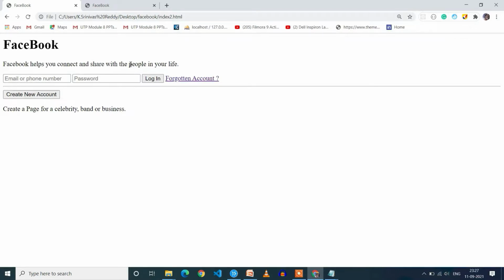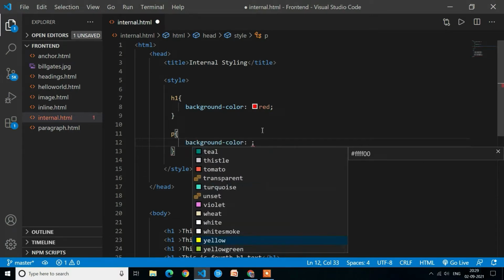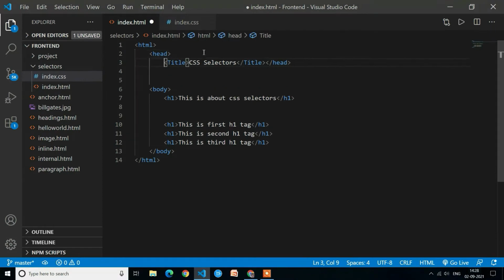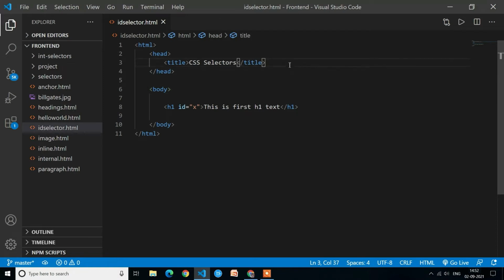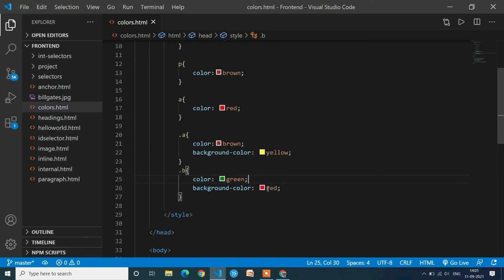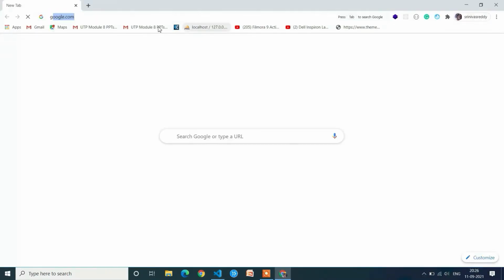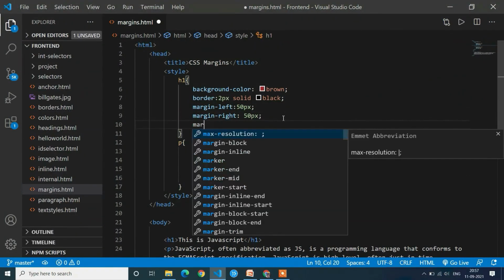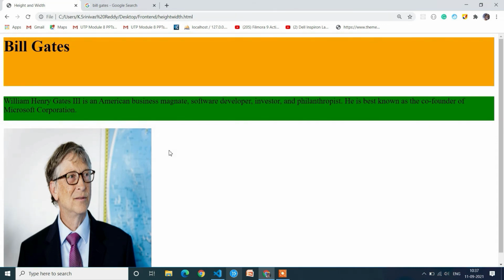The Complete Front End Development Course part - 2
In this video we are going to learn The Complete Front End Development Course part - 2

web developer,
full stack,
full stack developer full course,
backend web development full course,
how to become a web developer,
front end,
html and css projects for practice,
add image in html,
html browser code,
html coding,
html div,
html design,
doctype html,
javascript full course,
javascript mastery,
javascript project,
javascript projects for beginners,
javascript functions,
javascript course,
javascript arrow function,
javascript array,
javascript algorithm,
javascript api,
javascript advanced,
javascript beginners,
build website html css javascript,
bind method in javascript,
bootcamp javascript,
javascript coding,
javascript event loop,
javascript explained,
bootstrap,
bootstrap tutorial,
bootstrap project,
bootstrap carousel,
bootstrap accordion,
bootstrap animation effects,
bootstrap alternative,
bootstrap angular,
bootstrap advanced tutorial,
accordion bootstrap 5,
bootstrap breakpoints,
build website with bootstrap 5,
button bootstrap,
bootstrap css,
bootstrap course,
bootstrap customization,
bootstrap card design,
bootstrap classes tutorial,
bootstrap datepicker,
bootstrap dropdown,
bootstrap dashboard tutorial,
bootstrap explained,
bootstrap examples,
bootstrap exercise,
bootstrap ecommerce